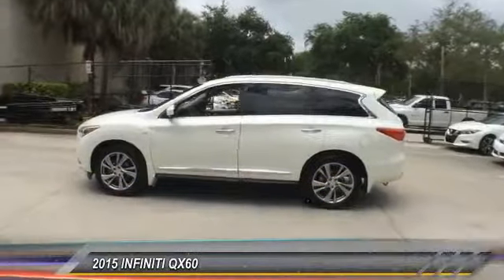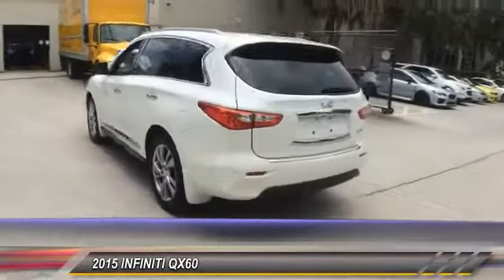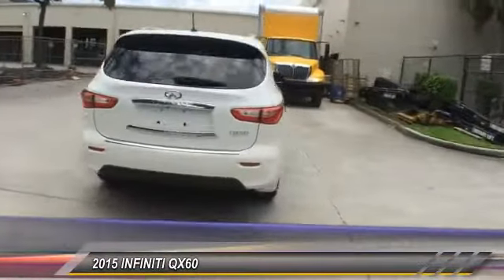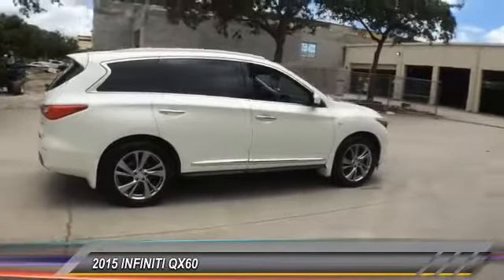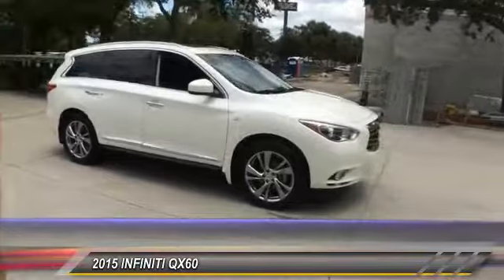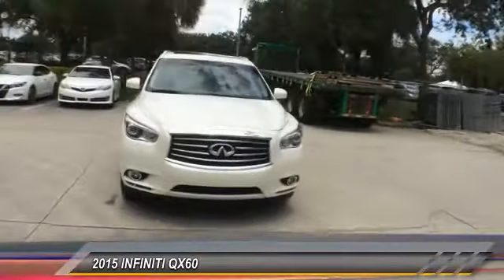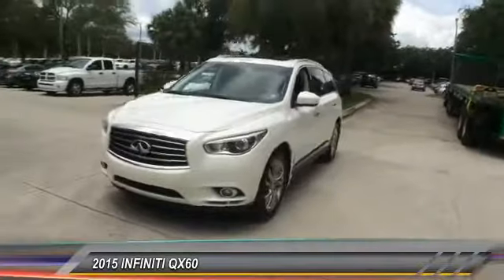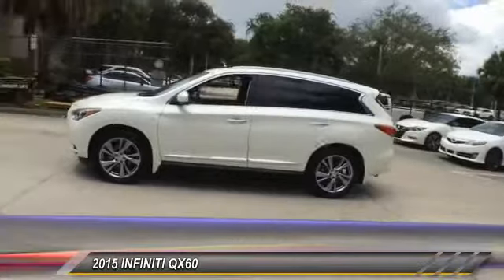2015 INFINITI QX60 Coconut Creek FL XX80790B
2015 INFINITI QX60 TECH AND DELUXE TOURING

5501 W. Sample Road

New Price! 120V Power Outlet 20 Split 5-Spoke Aluminum-Alloy Wheels 2-Way Driver's Seat Power Lumbar Support 3rd row seats: bench 6 Speakers ABS brakes Active Trace Control Advanced Climate Control System Air Conditioning AM/FM radio: SiriusXM AM/FM/CD/MP3 Audio System Around View Monitor w/Front & Rear Sonar System Automatic temperature control Back-Up Collision Intervention (BCI) Blind Spot Intervention (BSI) Blind Spot Warning System (BSW) Bose Cabin Surround Sound System Cargo Package CD player Climate-Controlled Front Seats Deluxe Touring Package Distance Control Assist Driver vanity mirror Dual 7 Color Monitors Dual front impact airbags Dual front side impact airbags Dual Occupant Memory System ECO Pedal Electronic Stability Control Enhanced Intelligent Key Memory Entry & Exit Assist First Aid Kit Front Bucket Seats Front Center Armrest w/Storage Front dual zone A/C Front fog lights Front Pre-Crash Seatbelts Front reading lights Fully automatic headlights Garage door transmitter Heated 2nd-Row Seats Heated door mirrors Heated Front Seats Heated front seats Heated Steering Wheel Illuminated entry Illuminated Kick Plates INFINITI Navigation System INFINITI Voice Recognition Intelligent Brake Assist (IBA) Intelligent Cruise Control Lane Departure Prevention (LDP) Leather Shift Knob Leather steering wheel Leather-Appointed Seats Low tire pressure warning Maple Accents Package Maple Interior Accents MP3 decoder Occupant sensing airbag Outside Mirrors w/Reverse Tilt-Down Feature Overhead airbag Overhead console Passenger vanity mirror Power driver seat Power Liftgate Power moonroof Power passenger seat Power Return Third Row Seat Back Power steering Power windows Premium Package Premium Plus Package Radio data system Radio: AM/FM/CD/DVD w/MP3 Playback Capability Rain-Sensing Front Windshield Wipers Rear air conditioning Rear anti-roll bar Rear Bumper Protector Rear Cargo Protector Rear reading lights Rear seat center armrest Rear window defroster Rear window wiper Remote Engine Start Remote keyless entry Roof Rail Cross Bars Roof Rails Second & Third-Row Moonroof w/Power Rear Sunshade Single In-Dash CD Player Special Paint - Pearl White Speed-sensing steering Speed-Sensitive Wipers Splash Guards (Color-Matched Set of 4) Split folding rear seat Steering wheel mounted audio controls Tachometer Technology Package Telescoping steering wheel Theater Package Tilt steering wheel Tonneau Cover Traction control Trip computer Variably intermittent wipers Wireless Headphones (2). Odometer is 17510 miles below market average! 27/21 Highway/City MPG Certification Program Details: Type your description herebrbrAwards:br  * 2015 IIHS Top Safety PickbrReviews:brbr  * Ample passenger room in all three rows; smooth and quiet ride; classy interior design; user-friendly electronics interface. Source: Edmundsbr  * In the world of 7-passenger crossovers true daring is rare. Thanks to the INFINITI QX60 blending in is no longer a requirement. Its unmistakable lines flow with emotional energy and draw you into an experience overflowing with stirring rewards and one-of-a-kind design and technology. A spacious interior which easily accommodates the most varied of lifestyles thrills the senses with sweeping design and sensuous materials. The ingenious sliding second row maximizes legroom while making access to the third row exceptionally effortless even with a child seat installed. Discover heightened awareness with the world's first Backup Collision Intervention and the Around View Monitor with Moving Object Detection. The QX60 matches confidence with convenience by offering the network of security and concierge services that make up INFINITI Connection. Inspired Performance is and will always be the driving force behind every INFINITI and the QX60 is no exception. Whether engaging the power of the V6 or INFINITI's Intelligen